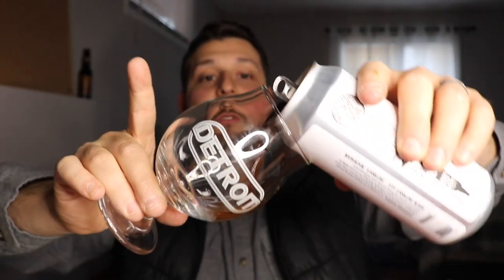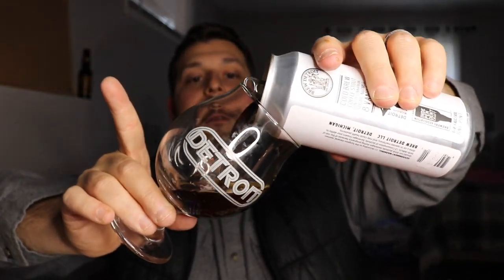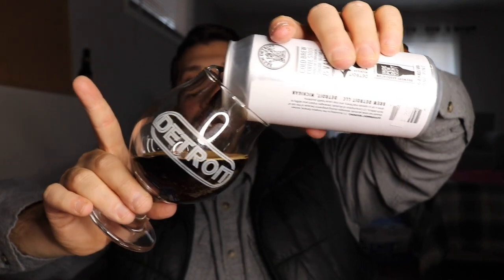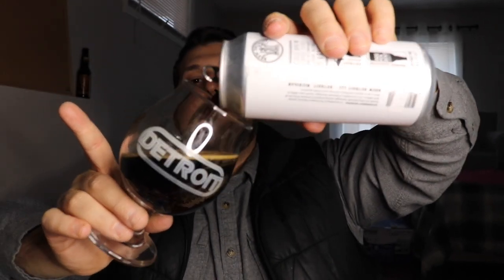Brew Detroit|Horchata Coffee Stout|DELICIOUS……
Another bangin’coffee stout from Brew Detroit!

“Fresh Germack Roasting Co. coffee with the addition of cinnamon, nutmeg, vanilla & lactose. Nitrogen tap’d allows for an exceptionally smooth mouthfeel & finish “

Thanks for stopping by! Want some additional content ? Check me out on instagram and Untappd!

“Pourmichiganbeer”